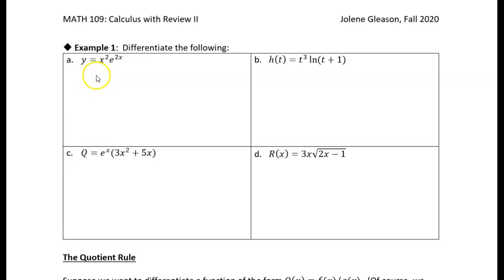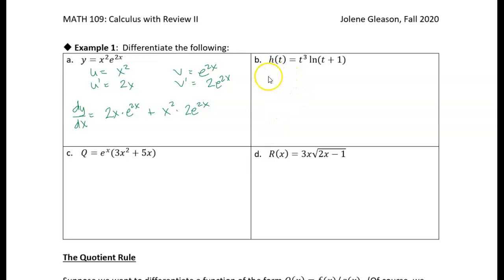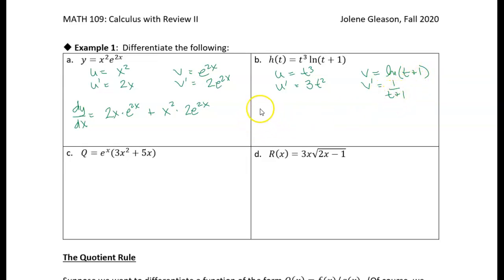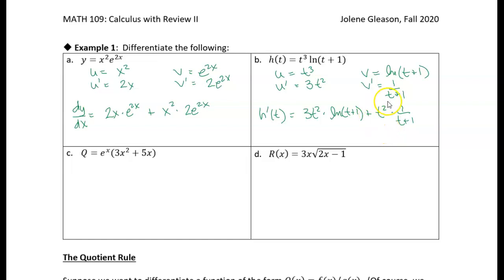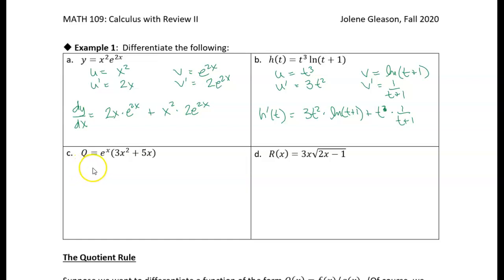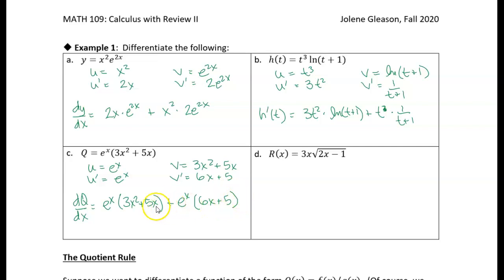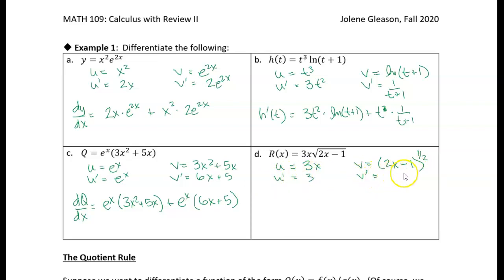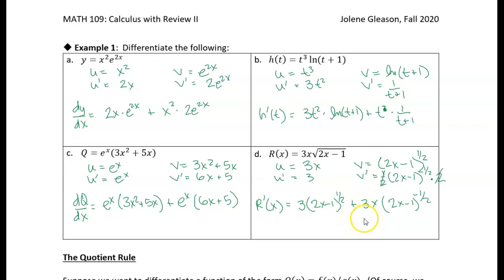8.2 The Product and Quotient Rules: Example 1